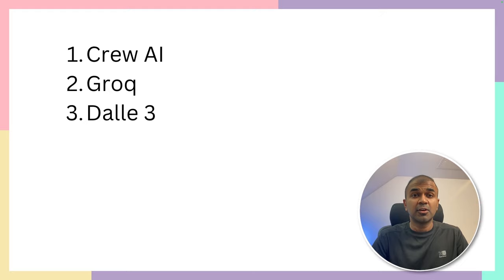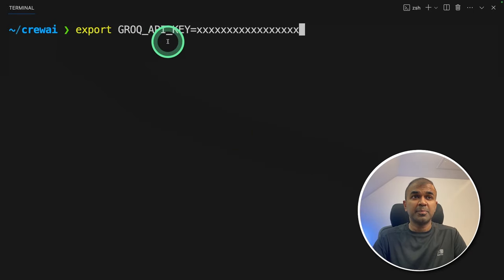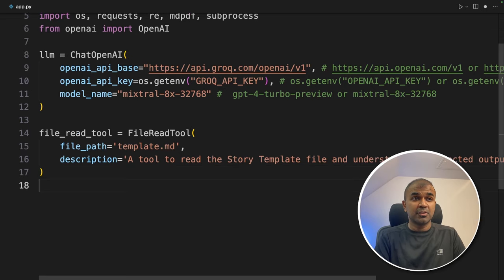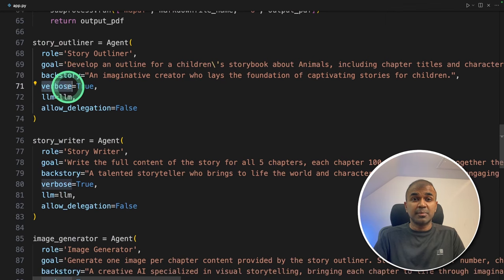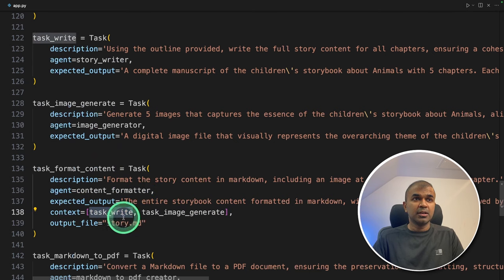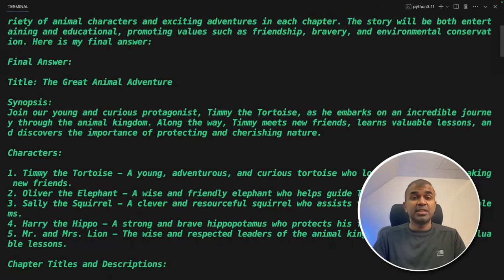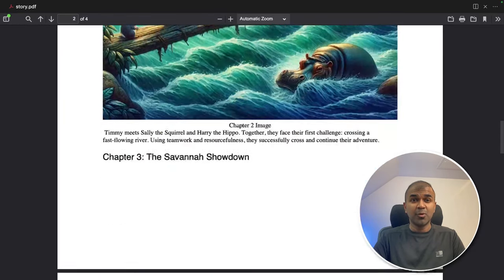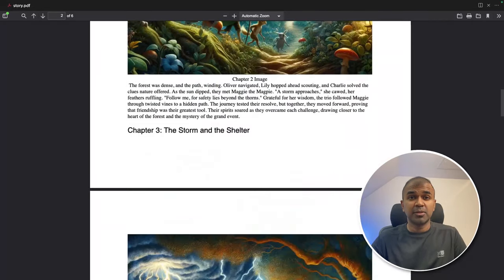Create Illustrated Storybooks Instantly with Crew AI Agents! (Groq)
Hi everyone! 👋 In today's exciting video, I'm thrilled to walk you through the groundbreaking process of generating illustrated storybooks using AI agents. We've leveraged the power of Crew AI, Groq, and DI3 to bring your stories to life in PDF format, complete with stunning illustrations. 🎨 Whether you're an educator, a parent, or simply a storytelling enthusiast, this video is your step-by-step guide to transforming your imagination into beautifully crafted storybooks. 📚

From outlining your story with a dedicated AI agent to writing the narrative and generating captivating images, we've got you covered. We'll also dive into the technical steps, such as setting up your environment and installing necessary packages, ensuring a smooth and successful creation process. 🛠️💼

Like this video to help it reach more creative minds like yours! Let's embark on this creative journey together.

Timestamps:
0:00 Introduction to AI-Powered Storybook Creation
0:58 Setting Up Your AI Tools
2:00 Installing and Configuring Crew AI and Groq
3:02 Creating Custom Tools for Image Generation and PDF Conversion
4:00 Building and Assigning AI Agents for Each Task
5:06 Generating the Storybook Content
6:14 Final Steps: Combining Text and Illustrations into a PDF
7:01 Running the Code and Showcasing the Final Product